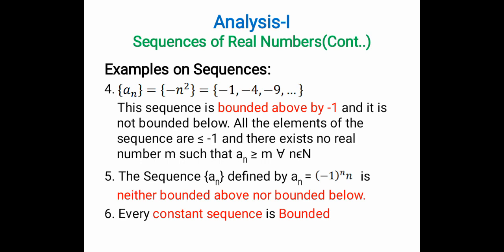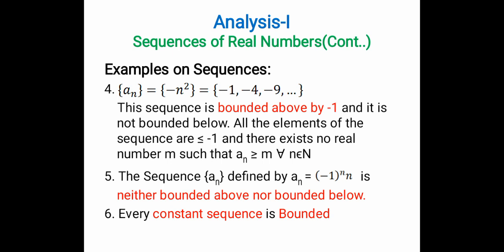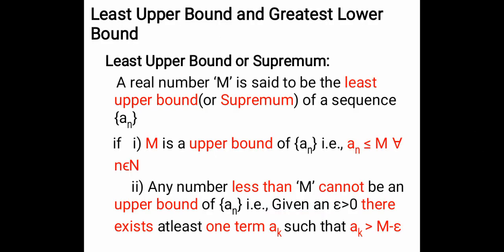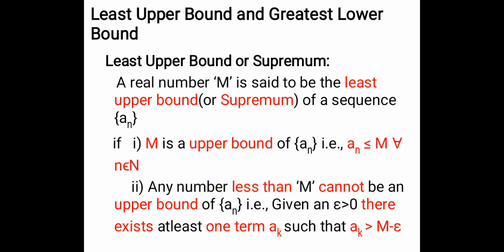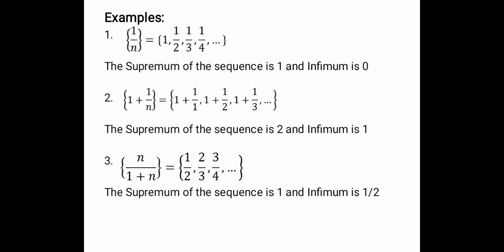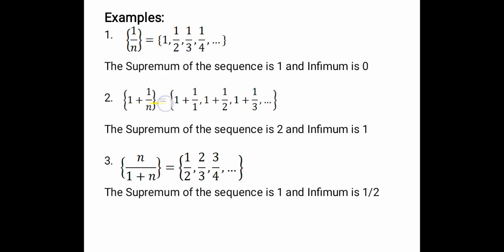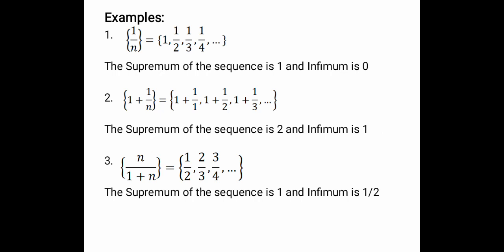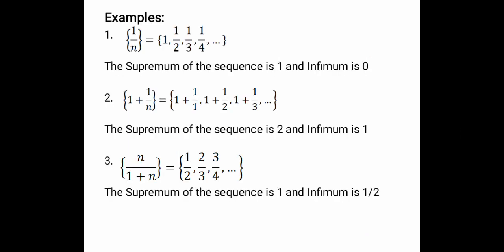Supremum and Infimum of a Sequence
By Jeevitha N